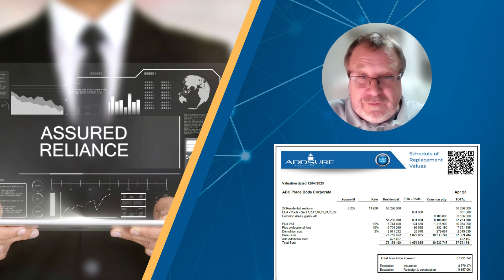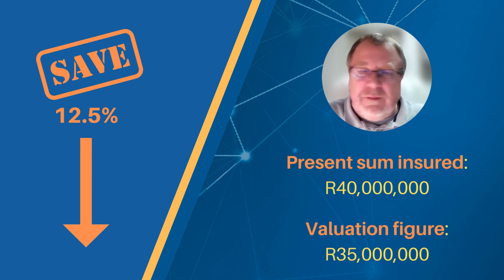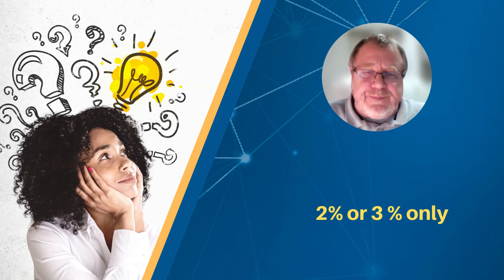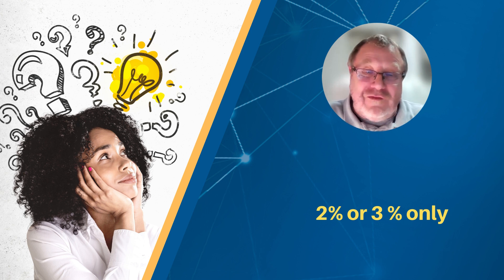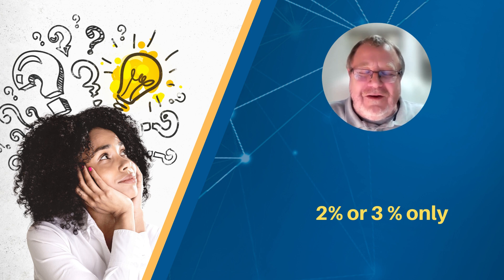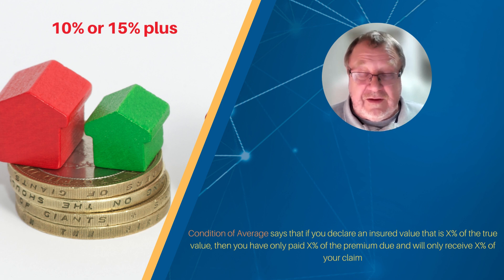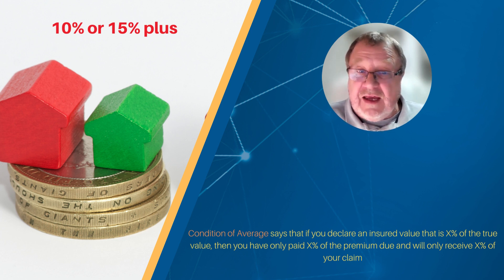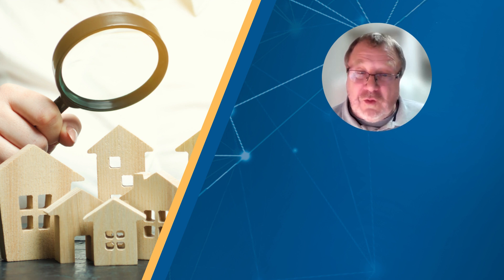Valuation reduction; now what?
In this short explainer, Mike Addison explains how to deal with a situation where your building’s value was reduced following a valuation.

Read our blog about actions that should follow an insurance valuation